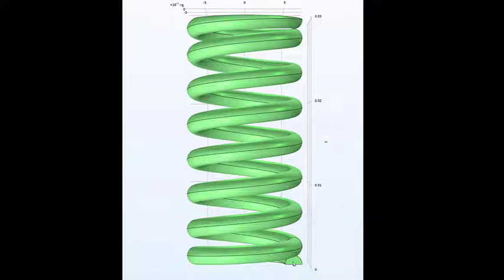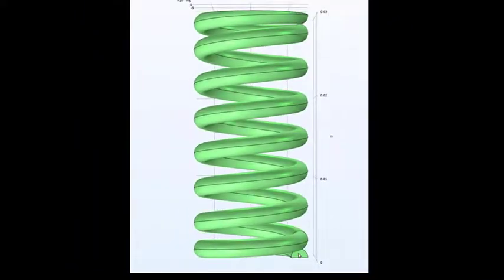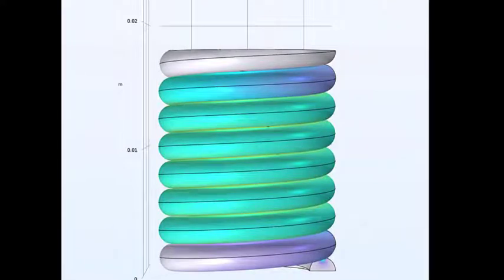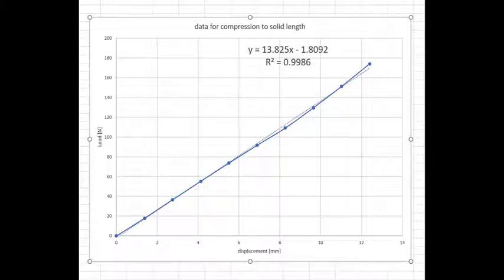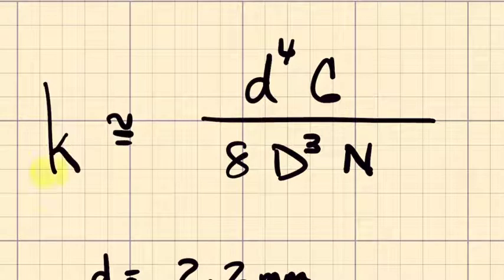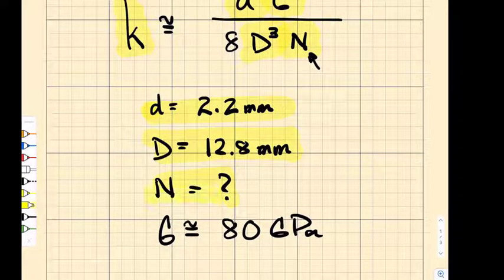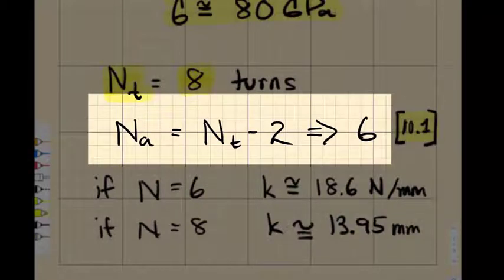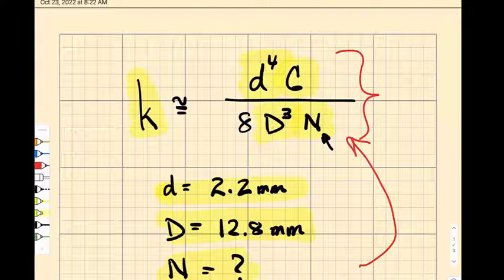Spring Design Lecture 3 Comparing FEA and Castigliano's theorem for spring stiff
We discuss how to count coils, how to estimate spring stiffness, and how that estimate is strongly dependent upon the coil count.